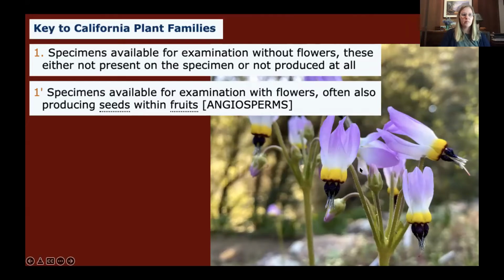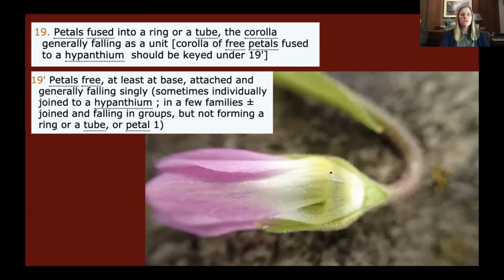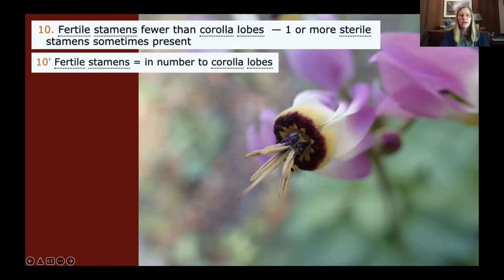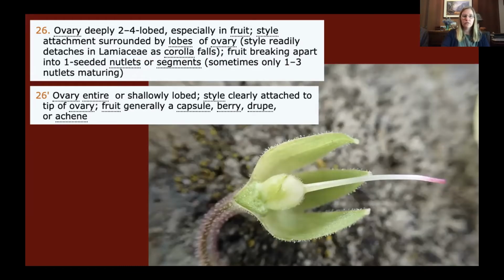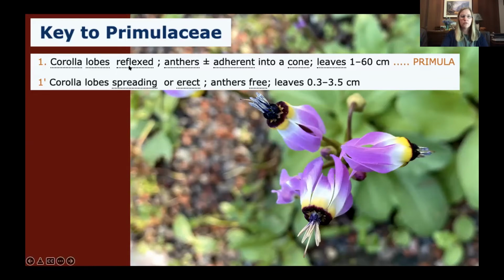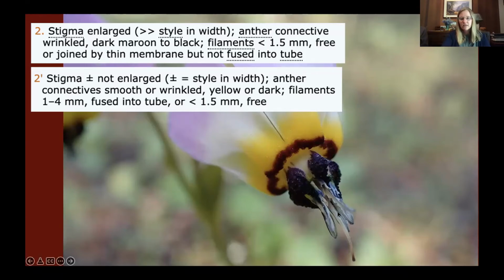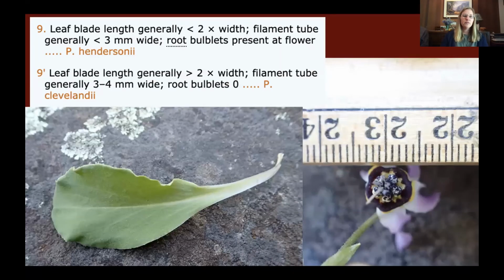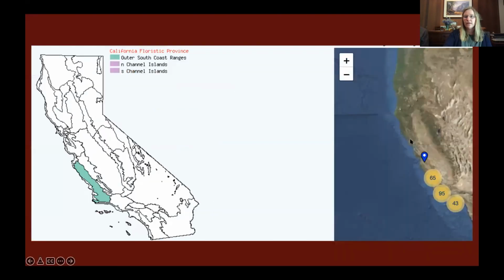Plant ID Module 7: Guided keying session two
Practice makes perfect! Another guided keying exercise using the Jepson eFlora. This time using a showy wildflower.